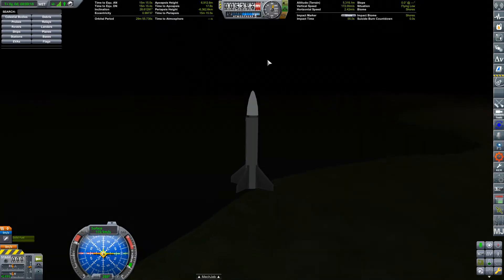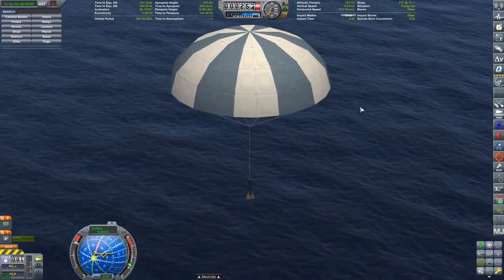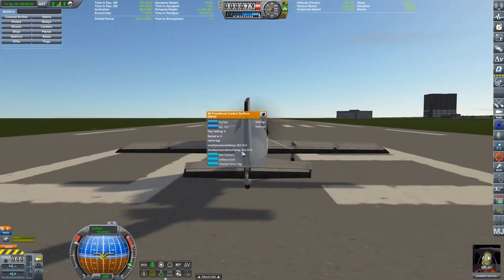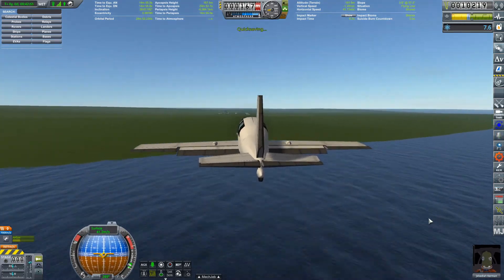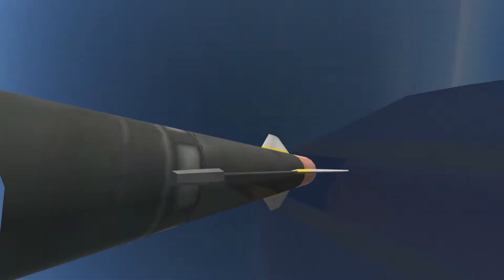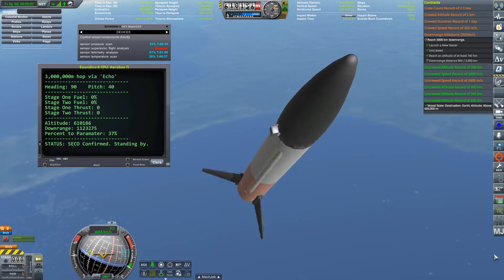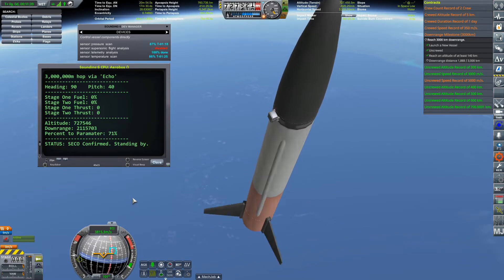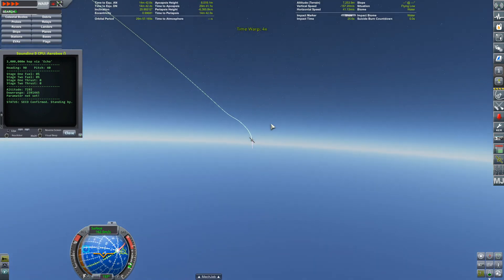RP-1 in 1.6.1! | KSP RO RP-1 Ep. 12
Episode 12 - One brand new install of the game later and I'm finally back! Almost caught up to where 1.3.1 left off, so no progression quite yet - but here's some info about what's going on and some footage of where we're at in the new version of the game (:

Music: "Untitled_1" by me, "Buzz Aldrin: Poster Boy for Second Place" by The Wonder Years

Current Modlist (GameData folders):

000_ClickThroughBlocker
000_FilterExtensions
000_FilterExtensions_Configs
000_TexturesUnlimited
000_Toolbar
001_ToolbarControl
AJE
ATK_Propulsion_Pack
Aviation Lights
B9_Aerospace_ProceduralWings
B9PartSwitch
Camera Tools
Chatterer
Community Resource Pack
Contract Configurator
Custom Barn Kit
Deadly Reentry
Diazo
Distant Object
DMagic Orbital Science
DMagicUtilities
FASA
Ferram Aerospace Research
Firespitter
FS Hangar Extender
GSF (Sunflare)
HullCameraVDS
Janitors Closet
KAS
Kerbal Construction Time
Kerbal Engineer
KerbalInventorySystemNoFun
Kerbalism
KerbalismConfig
KerbalJointReinforcement
KIS
Kopernicus
kOS
KRASH
KSC Switcher
KSP-AVC
MagiCore
MagicSmokeIndustries
MainSailor
MechJeb2
ModularFlightIntegrator
NearFutureProps
NearFutureSolar
NearFutureSpacecraft
PersistentRotation
PlanetShine
Principia
Procedural Fairings
Procedural Parts
ProjectManager
RCSBuildAid
RealAntennas
RealChute
RealFuels
RealHeat
Realism Overhaul
RealPlume
Real Solar System
RetractableLiftingSurface
RP-0
RSSDateTime
RSSRunwayFix
RSS-Textures
RSSVE
SaturatableRW
SCANsat
Scatterer
ScienceAlert
SmokeScreen
SolverEngines
Squad
StageRecovery
SXT
Taerobee
TestLite
TextureReplacer
TriggerTech
UniversalStorage2
VenStockRevamp
ModuleManager.4.0.3
unBlur.0.5.0